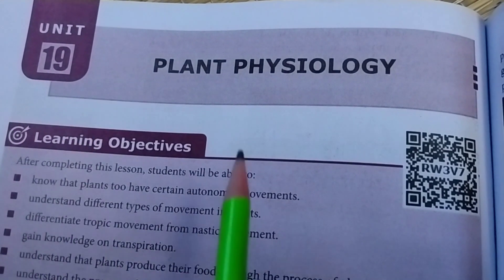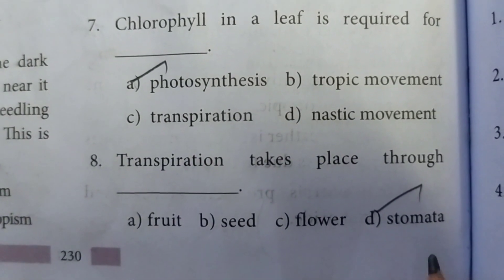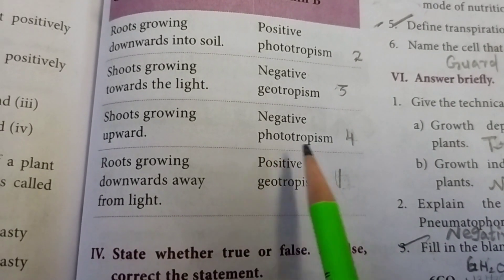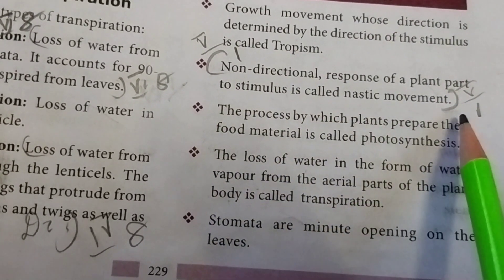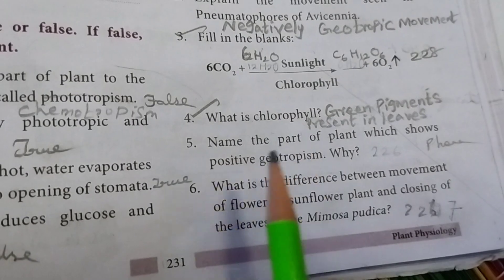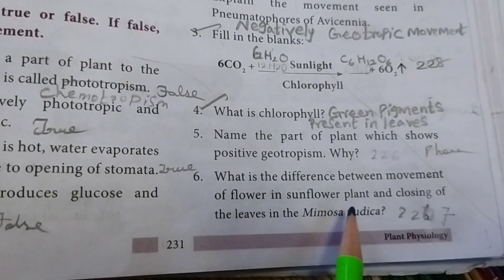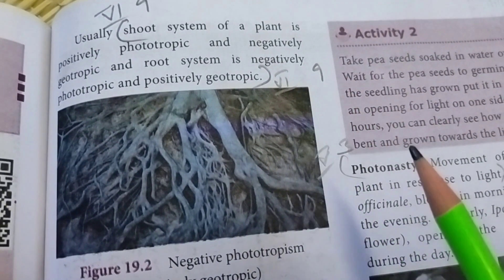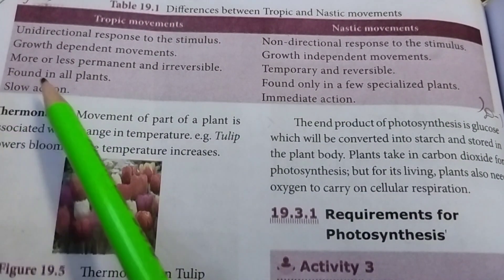plant physiology | book back answers | unit 19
plant physiology# book back answers# unit 19# 9th standard science# Samacheer Kalvi